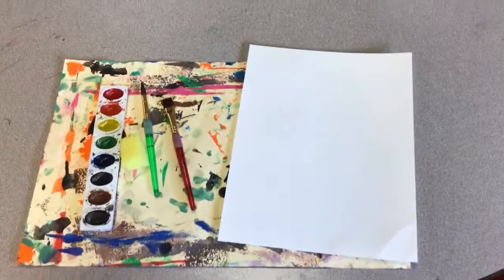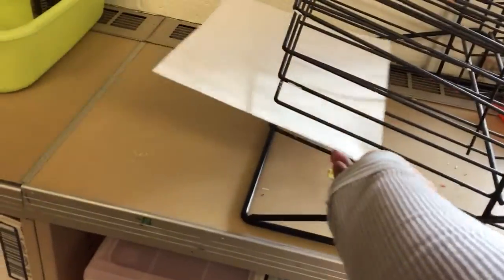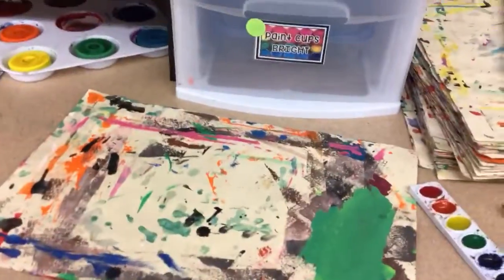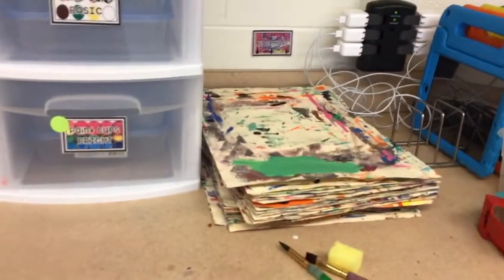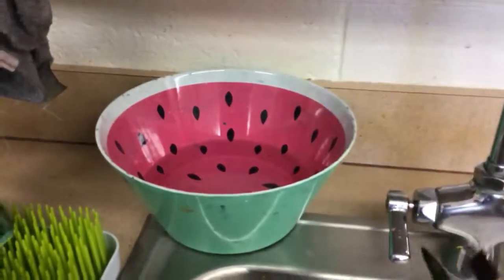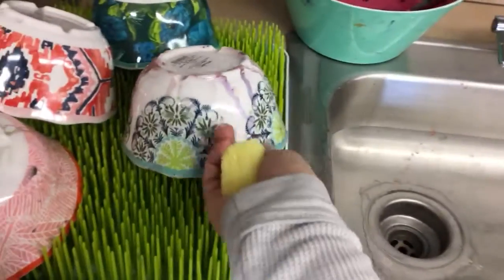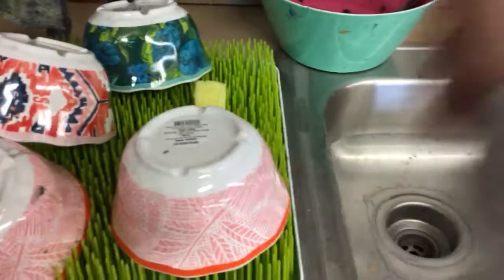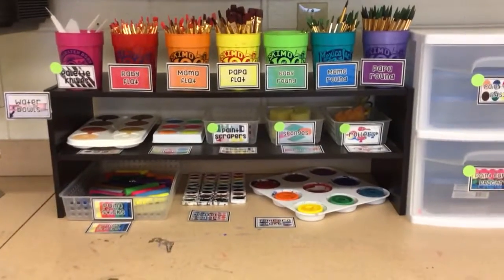painting studio clean up